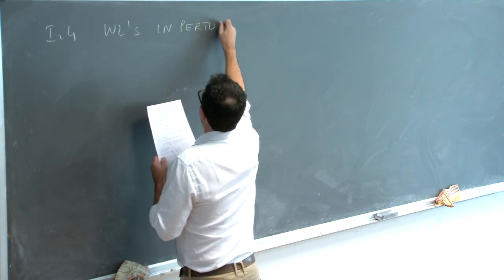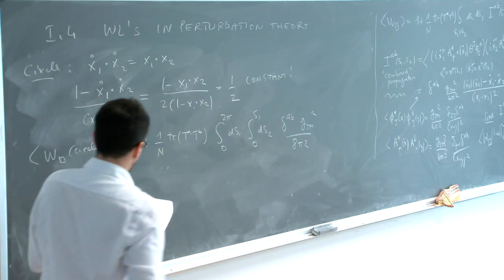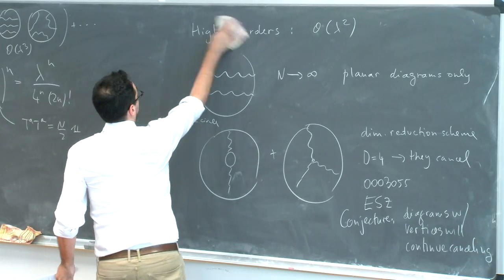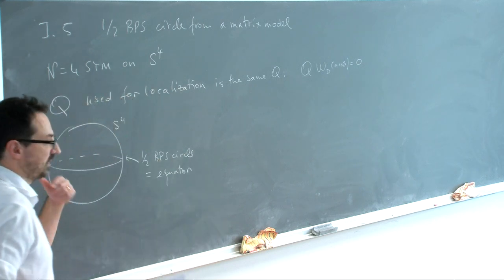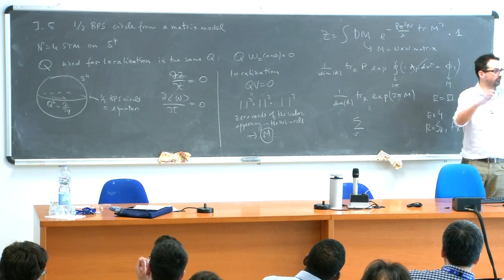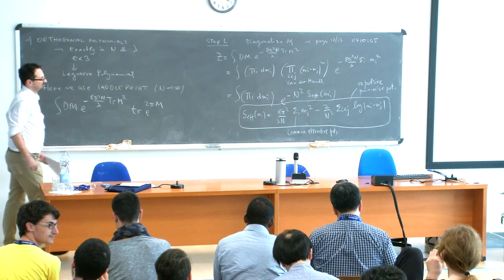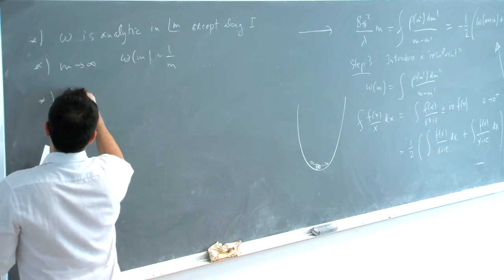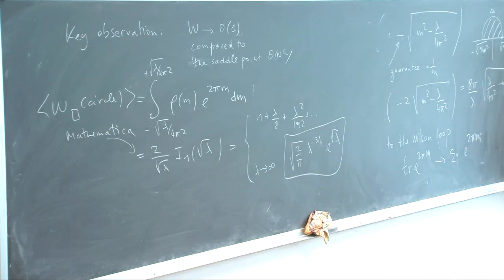Introduction to supersymmetric Wilson loops - Lecture II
Speaker: Diego Trancanelli (University of São Paulo)
School on Supersymmetric Localization, Holography and Related Topics | (smr 3256)
2018_07_03-15_00-smr3256